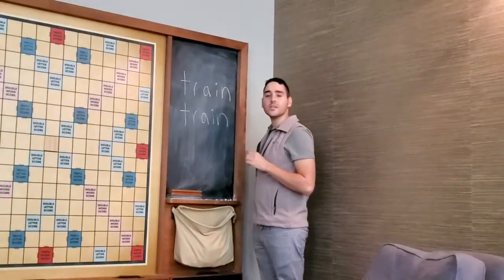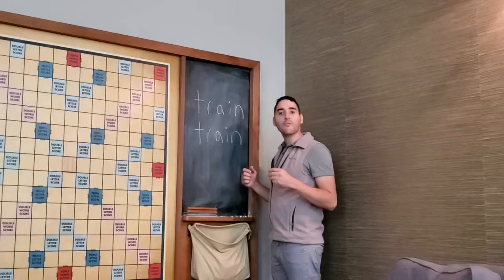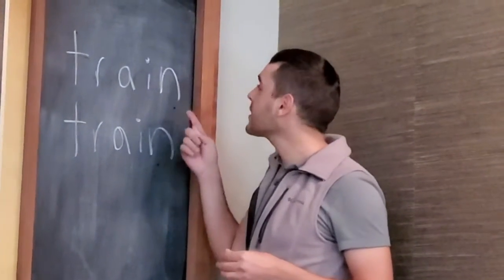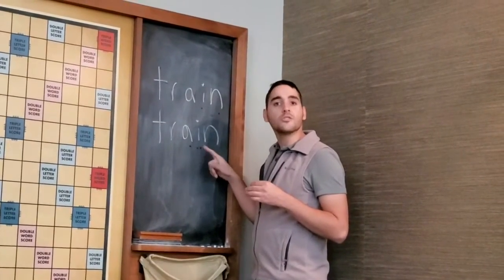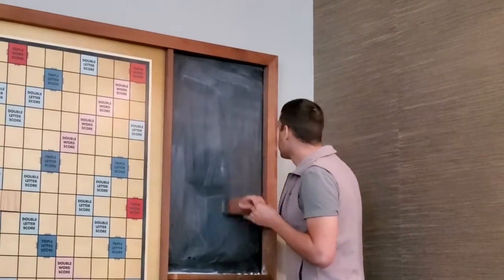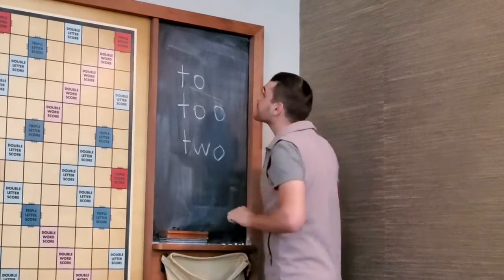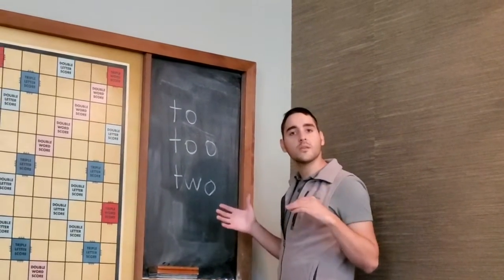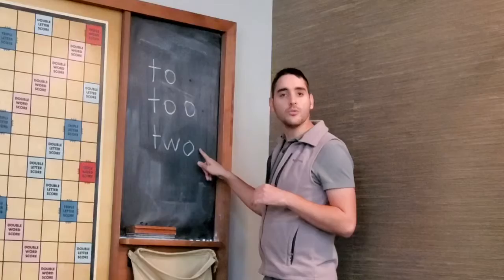Homonyms and homophones: Navigating and Identifying words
This video differentiates between homonyms and homophones, commonly mistaken and often overlooked by individuals learning English. Homonyms spell the same and sound the same and. Homophones are spelled differently but have the same sound. Use sentence context to parse out which homonym the author is using.